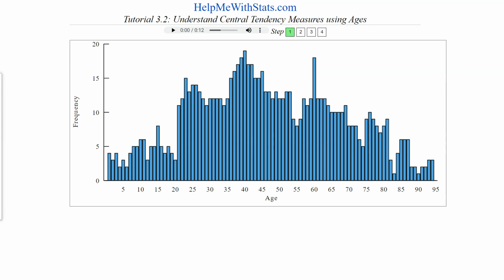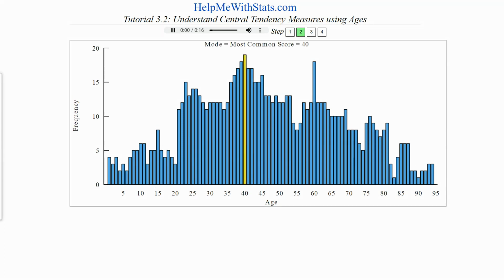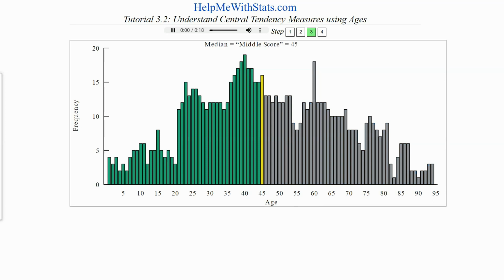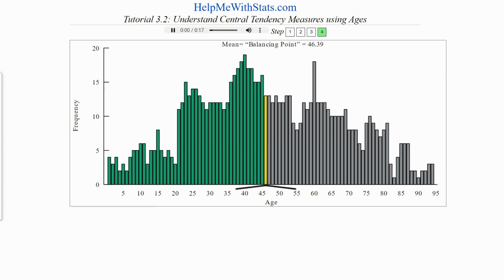Understand Central Tendency Measures using Ages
Understand Central Tendency Measures using Ages with this step-by-step tutorial created using the free which has the videos on this channel, step-by-step analysis videos, review questions where you can work step by step through an unlimited examples of more than 60 different analyses. a free online comprehensive behavioral statistics textbook.To view YouTube videos on stats analyses, check out our other channel @StatsProblems